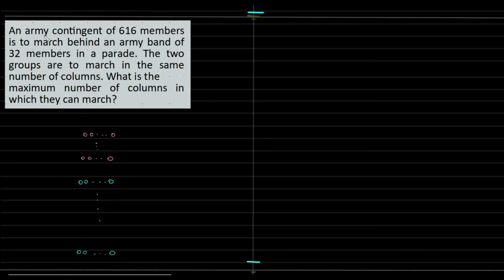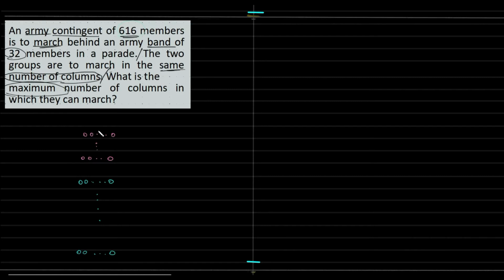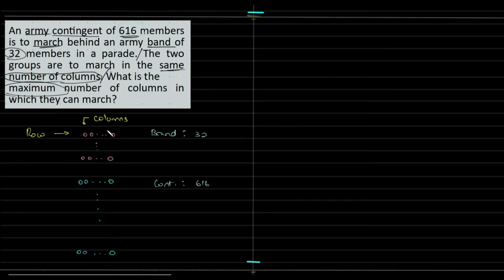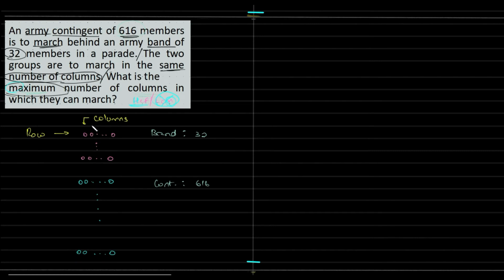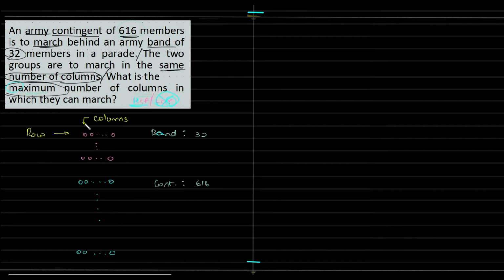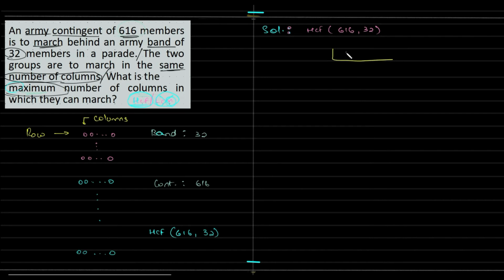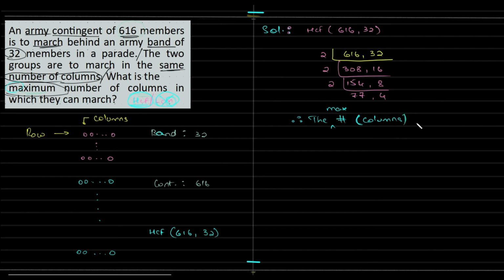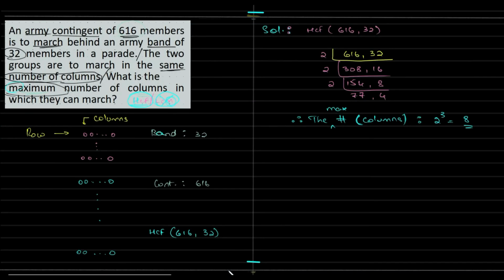12. C1 (in English) Ex 1.1 3rd Main E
An army contingent of 616 members is to march behind an army band of 32 members in a parade. The two groups are to march in the same number of columns. What is the maximum number of columns in which they can march?